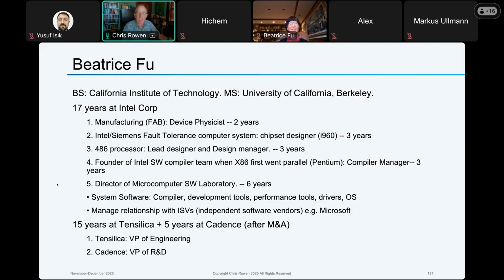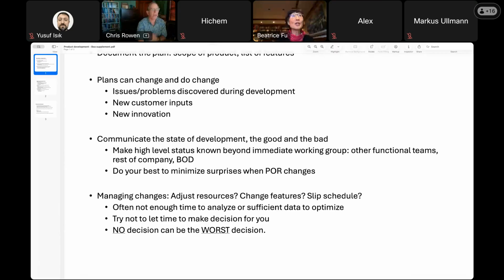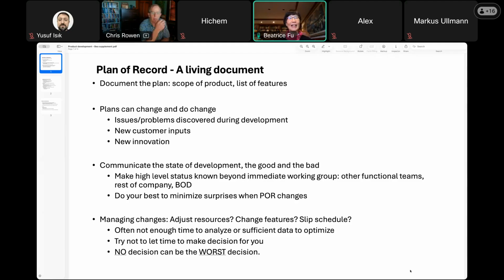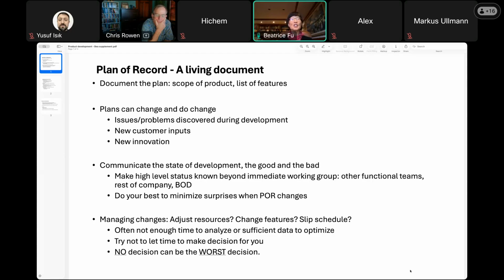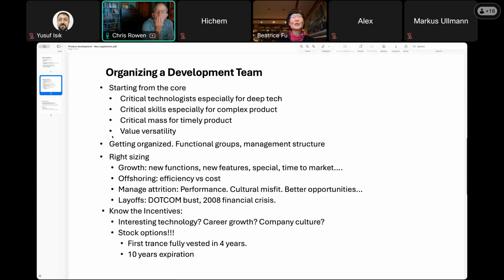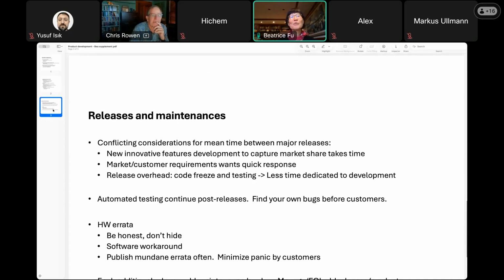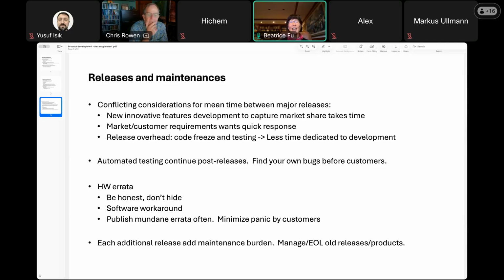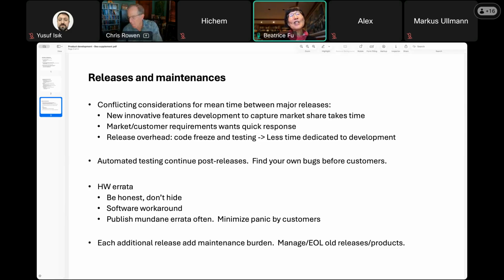26 7 4 Product Development Beatrice Fu Guest Conversation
Beatrice Fu joins Chris to compare hardware and software development.

More from Chris Rowen: @chrisrowen1